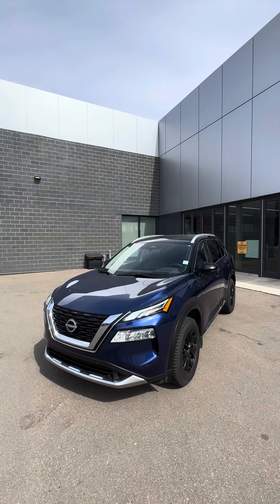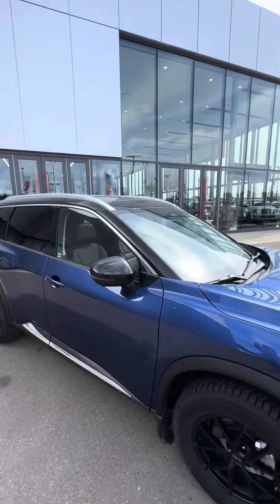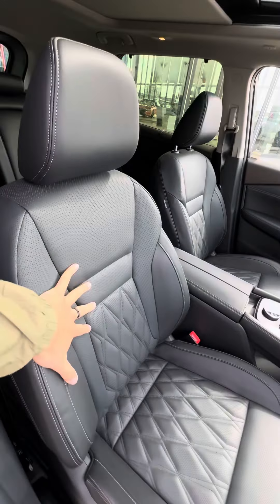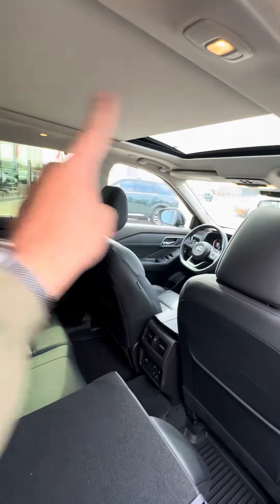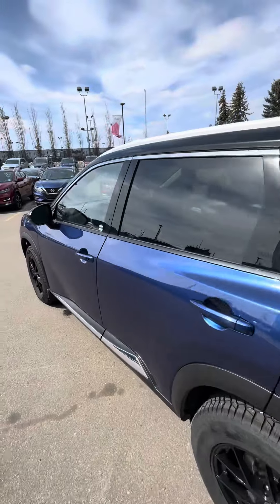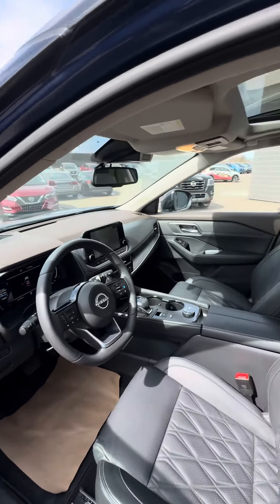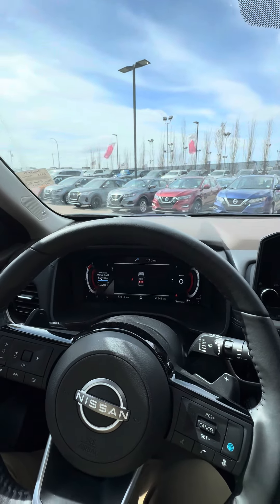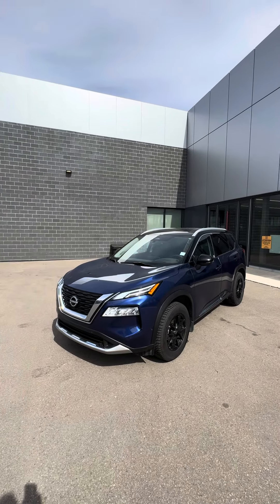2023 Nissan Rogue Platinum Caspian Blue 2tone